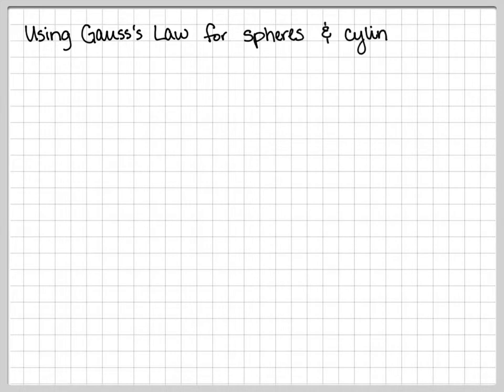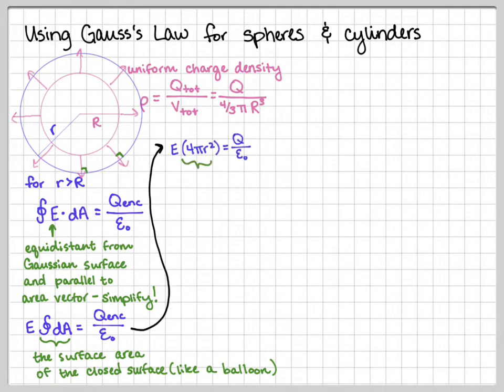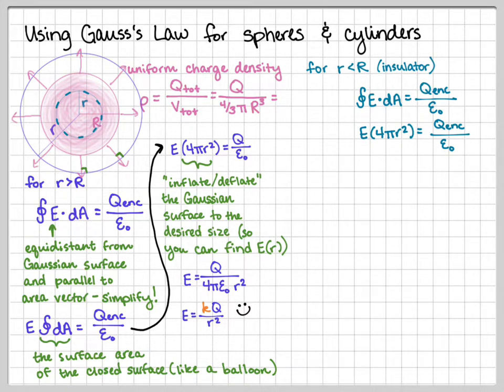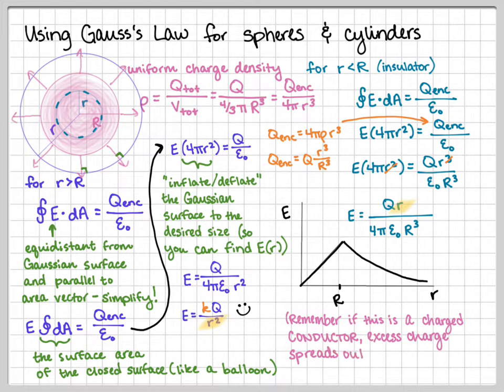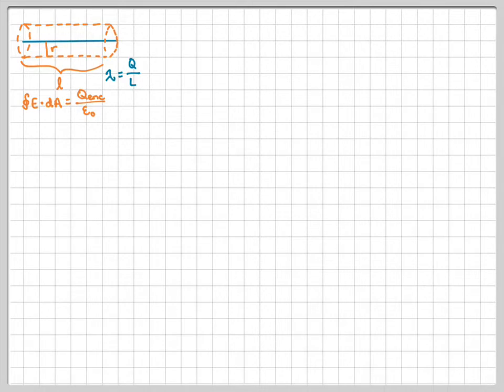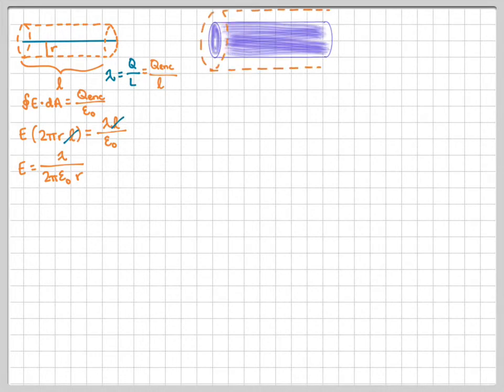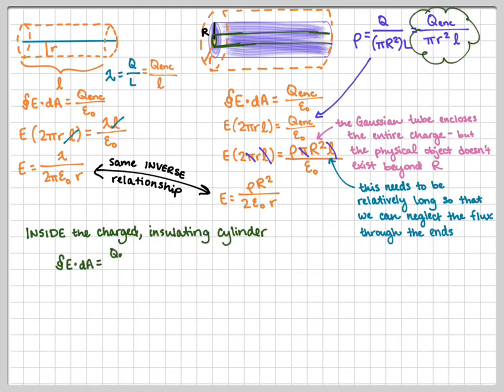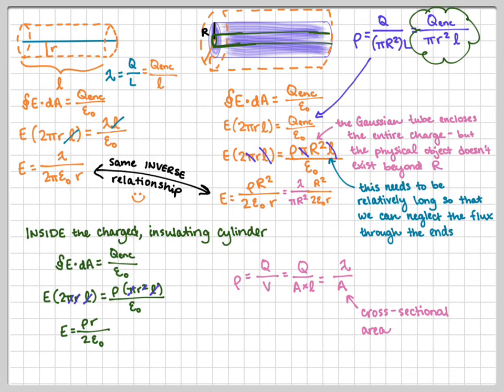Gauss for spheres and cylinders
Another speed run for practical problem solving.